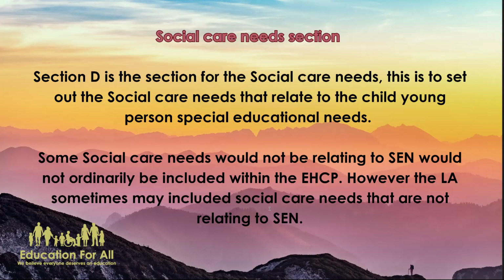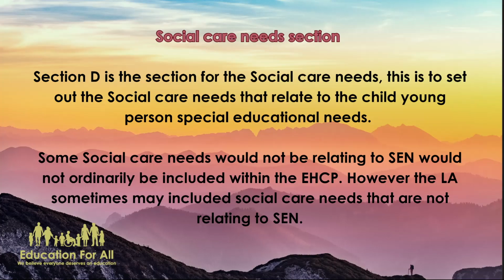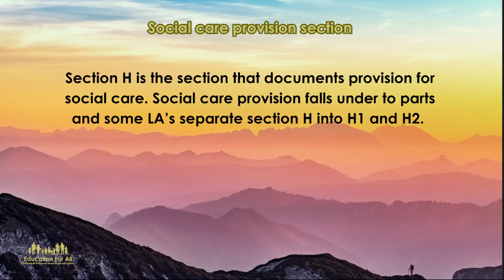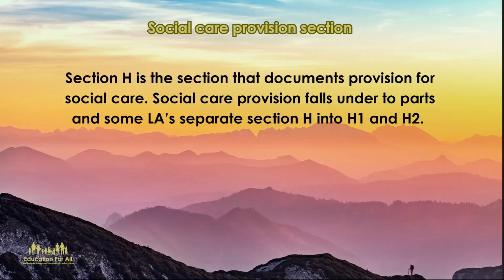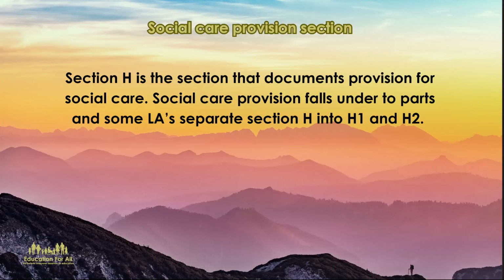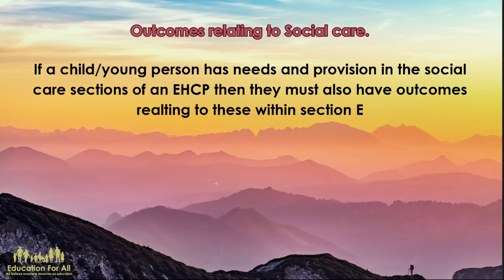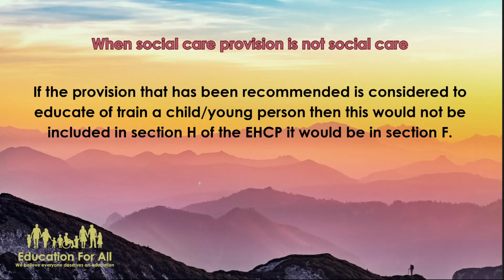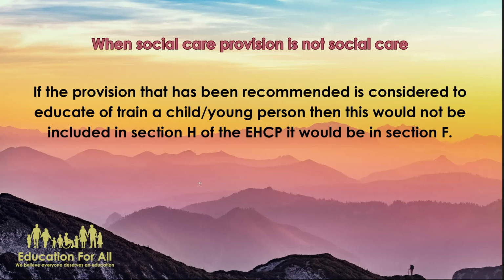social care sections